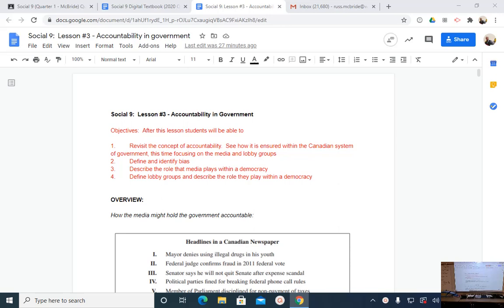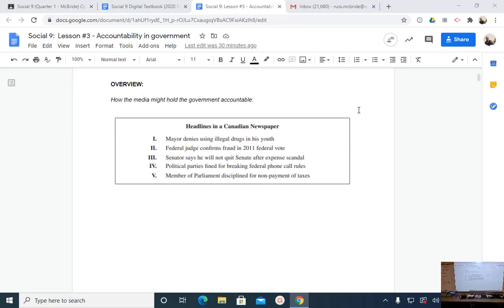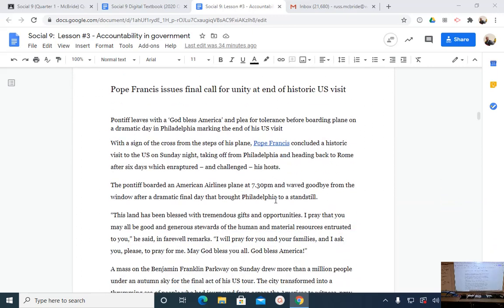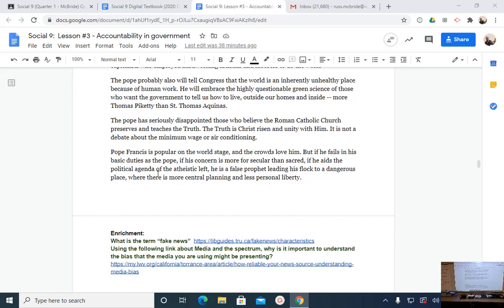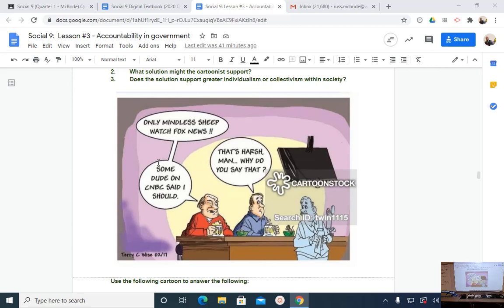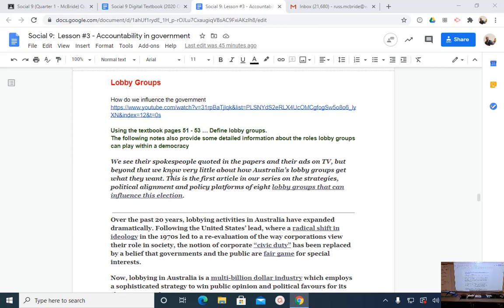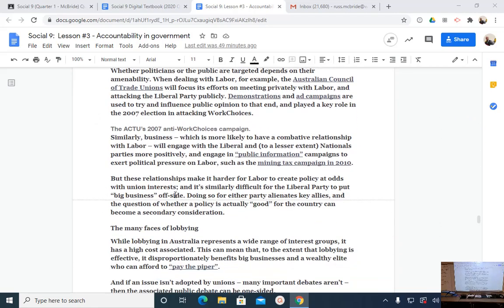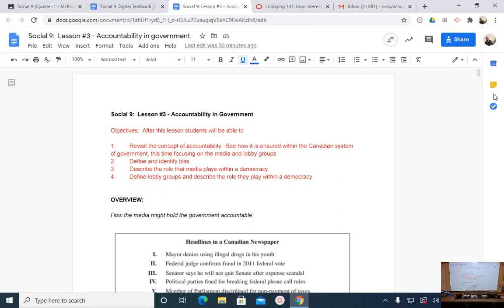Social 9 - Accountability